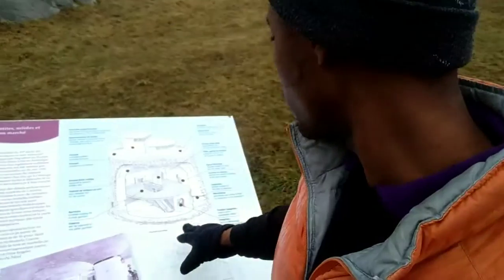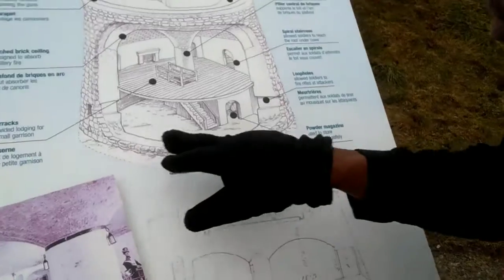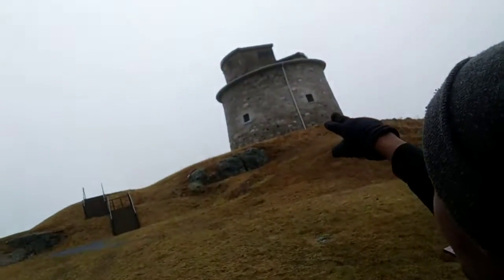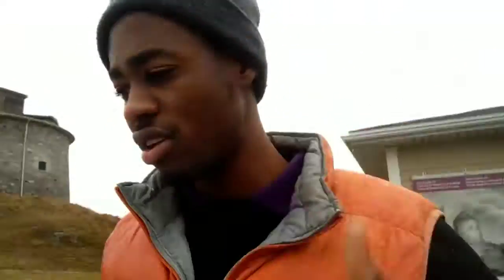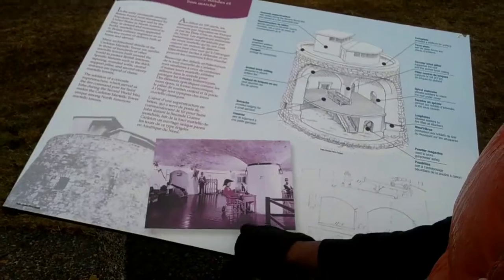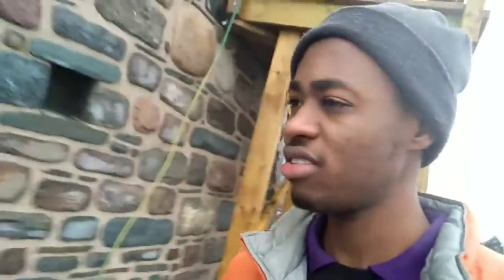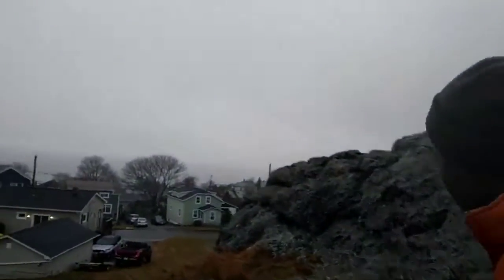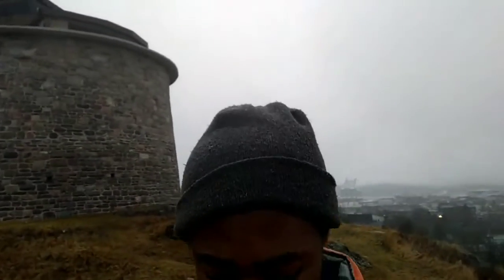THE CARLETON MARTELLO TOWER SAINT JOHN, NB, CANADA